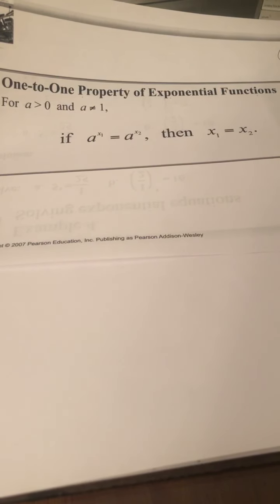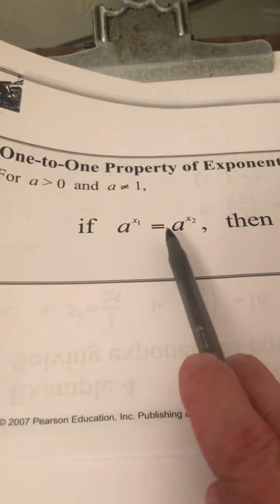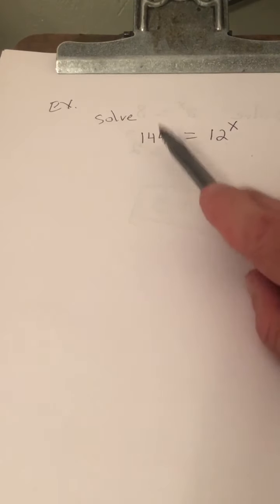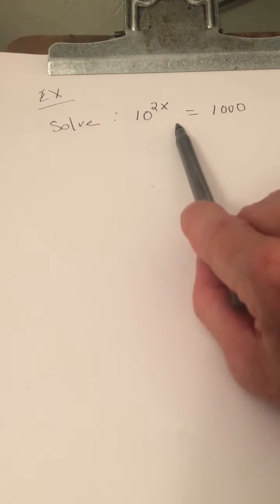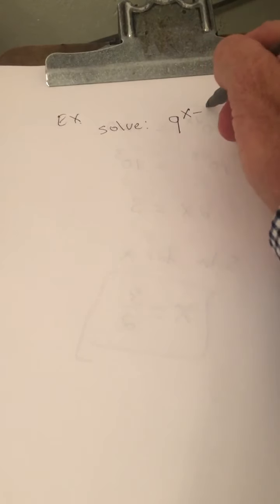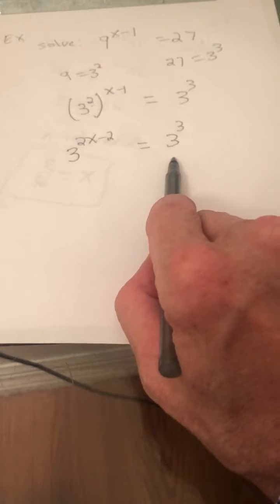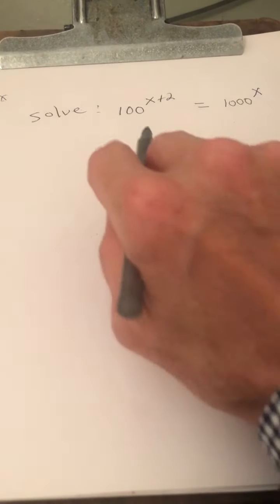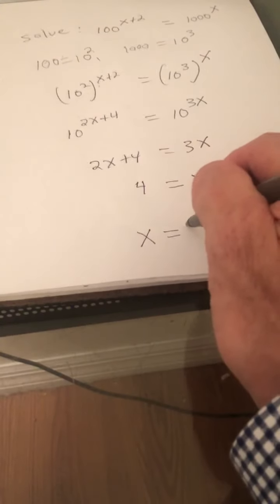Solving Exponential Equations